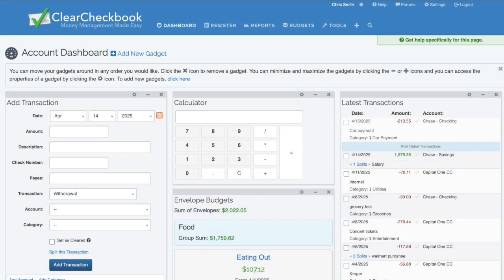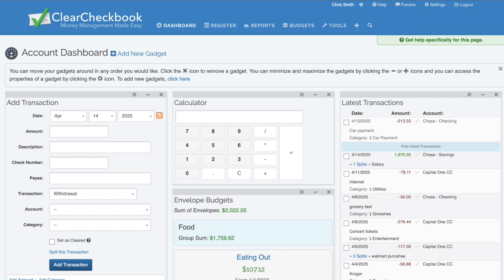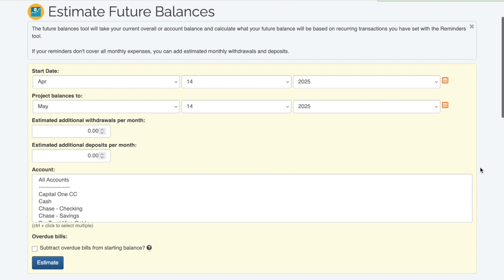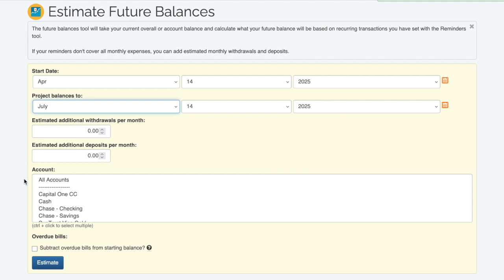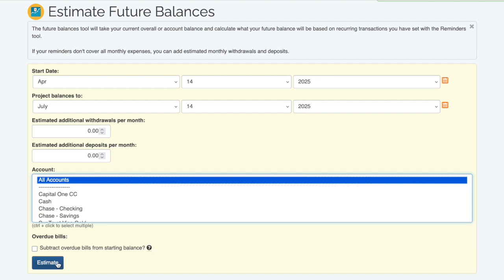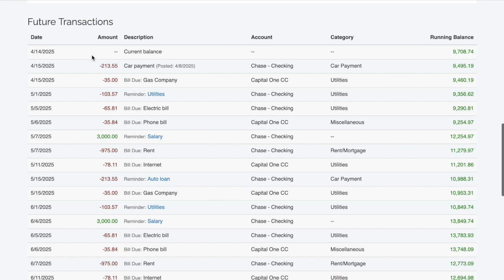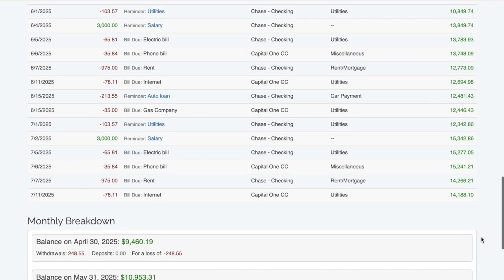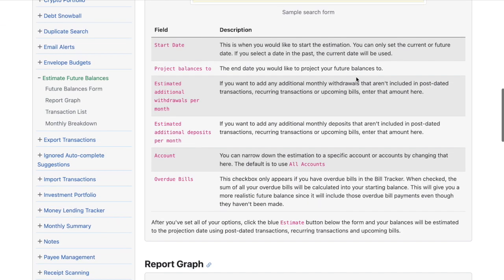Estimating your Future Balances - ClearCheckbook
📅 Project Your Cash Flow with Estimate Future Balances

Worried about upcoming bills or major expenses? Our Estimate Future Balances tool gives you a powerful way to forecast your financial future and avoid negative balances.

In this tutorial, you’ll learn how to:
    * Project account balances for any future date
    * Factor in unpaid bills, post-dated & recurring transactions
    * Add custom income or expenses for accurate forecasting
    * Visualize your daily and monthly cash flow
    * Identify potential overdrafts before they happen

Plan smarter, stress less. Your future finances are just a click away!

🟢 This tool is available to ClearCheckbook Premium users.
📘 Need more help? Visit our Help Section or knowledge base article at ClearCheckbook.com